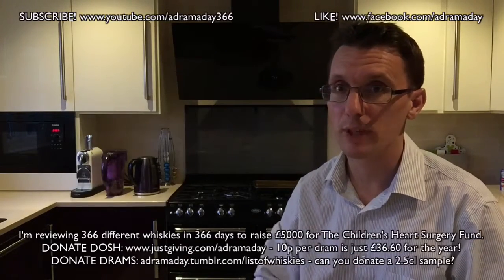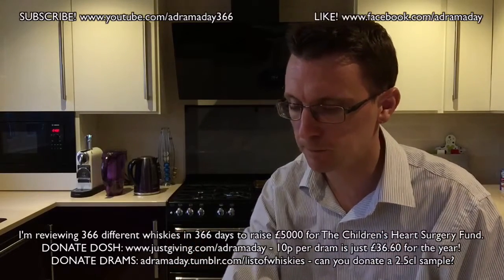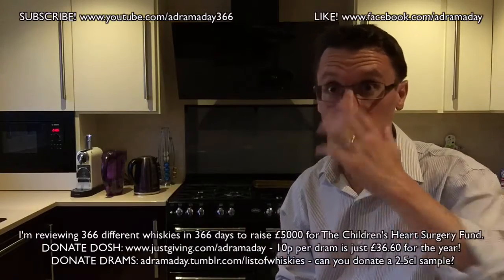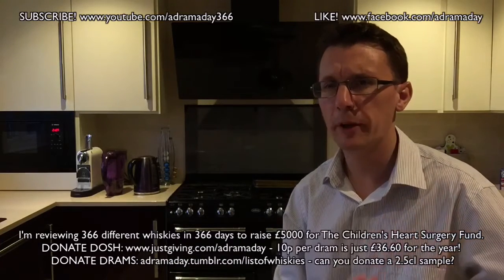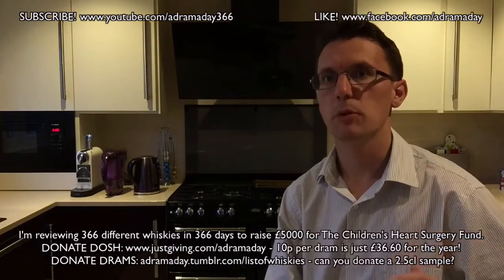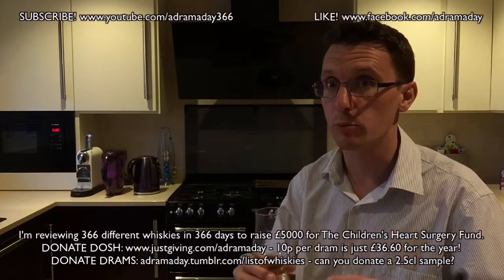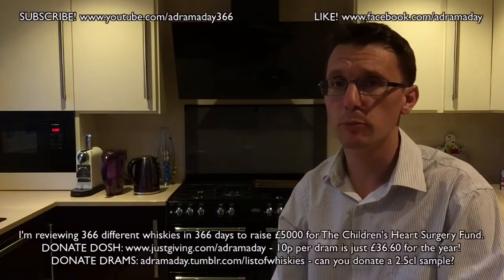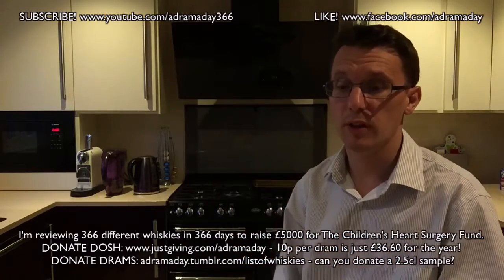A Dram A Day #172 - Woodford Reserve - a whiskey review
Dram #172 of 366 - hugely popular in the UK, mainly for it's distinctive bottle, Woodford Reserve ticks all the boxes for classic easy-drinkin' Bourbon flavours.